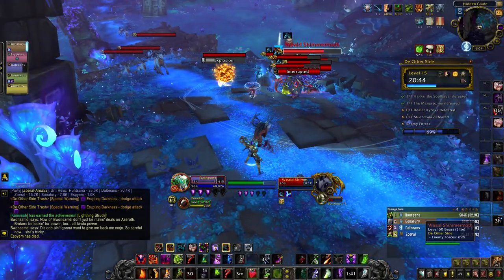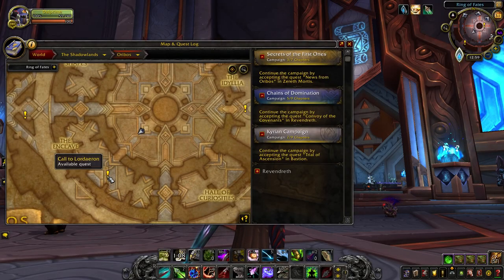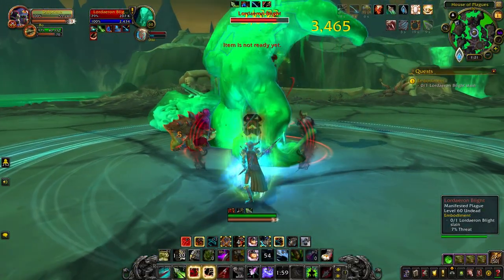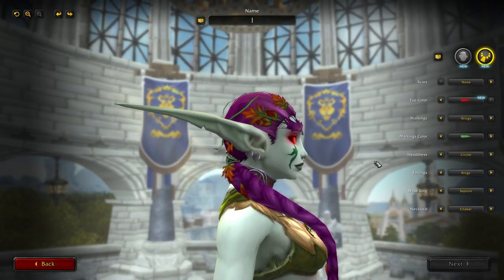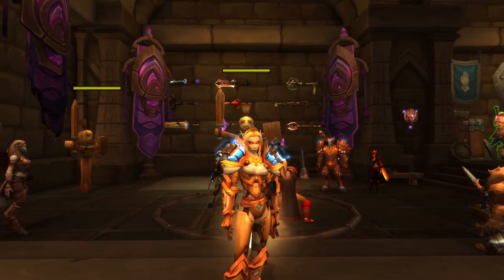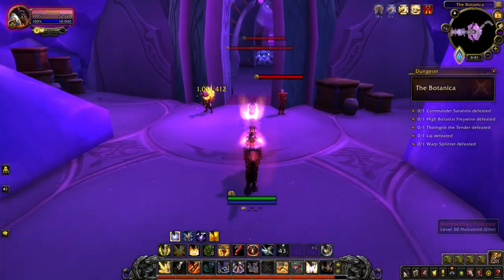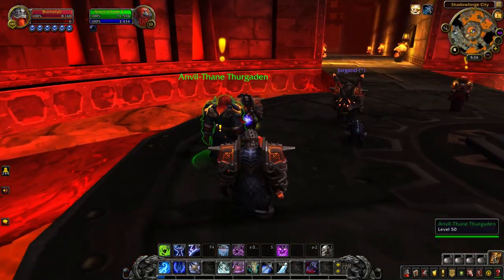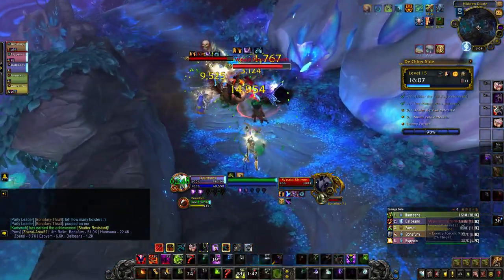How To Unlock Dark Rangers And More New Appearances Added In 9.2.5! - WoW: Shadowlands 9.2.5